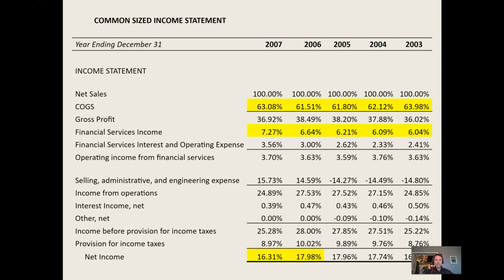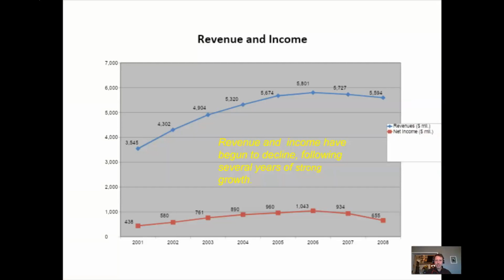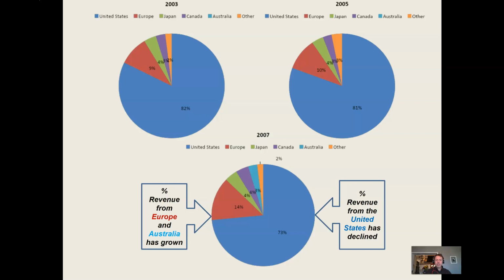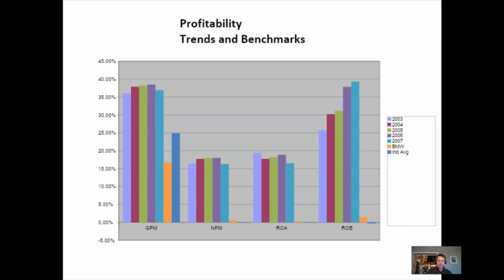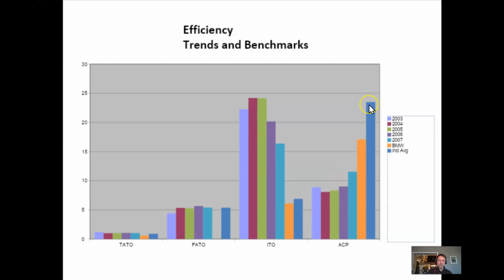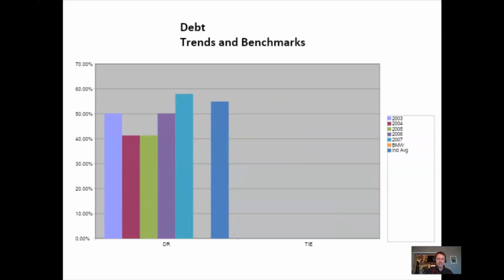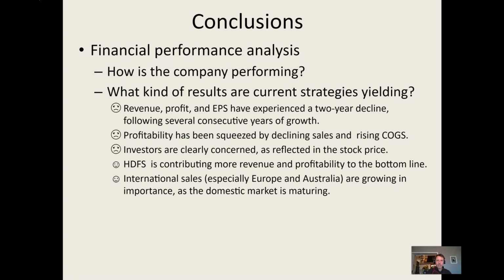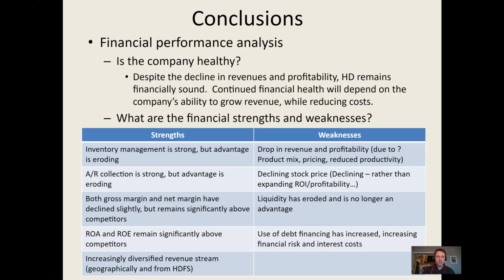MGT 420 Internal Analysis - Financial Analysis Video 2